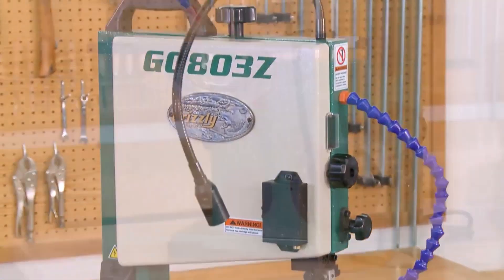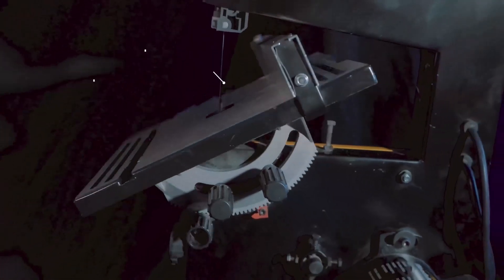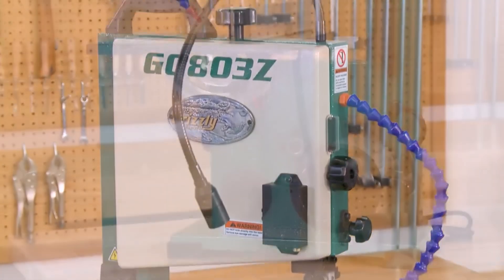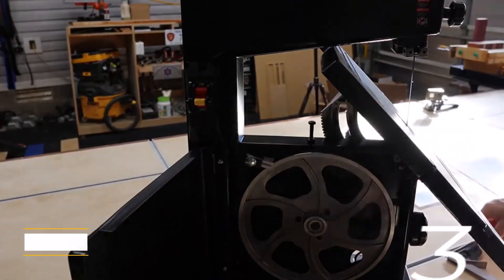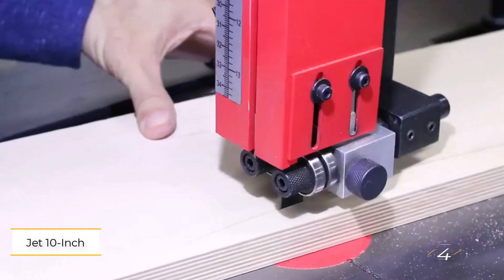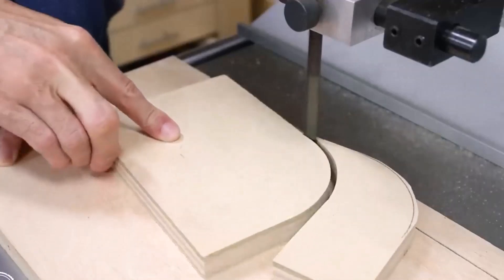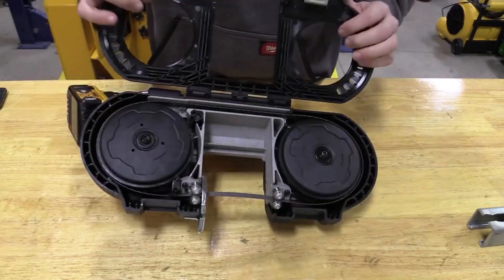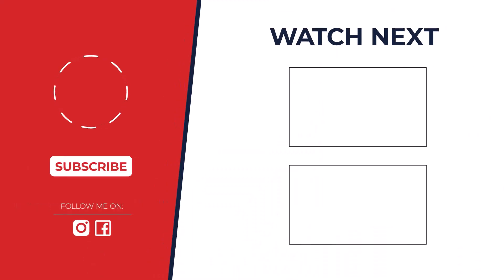Best Band Saws in 2024: Smooth Curves, Straight Lines, and Durability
Band Saw Showdown: Which Saw is Right for You?

Timestamps:
00:00 - Intro
0:23 Woodskil 3-Amp 9-Inch Band Saw
1:17 Grizzly 15-Amp Stationary Band Saw
2:06 Wen 9-in 2.5-Amp Band Saw
2:51 Jet 10-Inch Woodworking Band Saw
3:55 DeWalt Portable Band Saw

Need a band saw that delivers precise lines and smooth curves? Look no further! In this video, we're breaking down the top 5 band saws on the market. From budget-friendly options to professional-grade machines, we've got you covered. Discover the perfect band saw for your woodworking needs and elevate your projects to new heights.